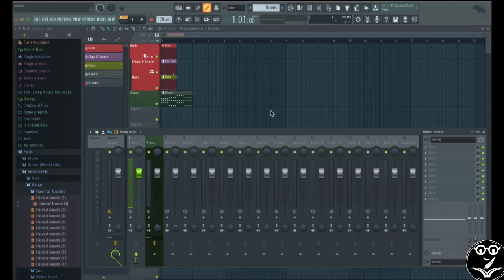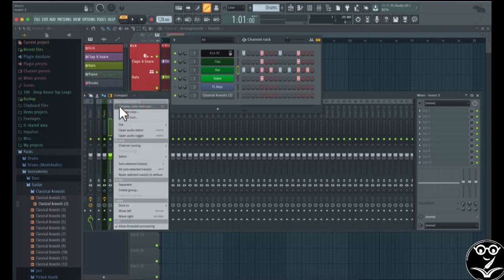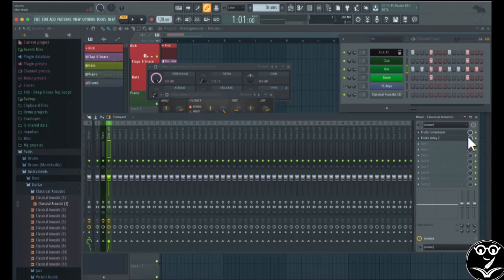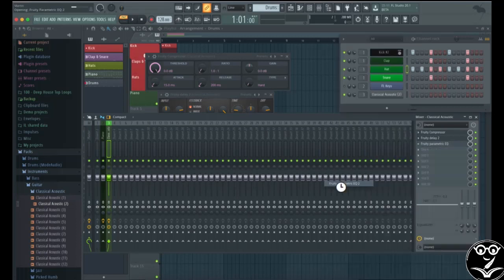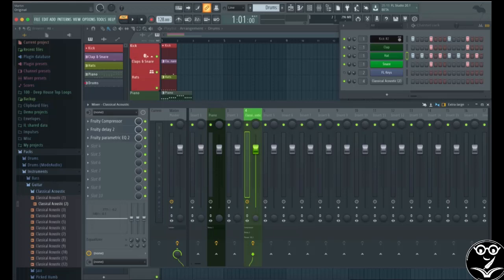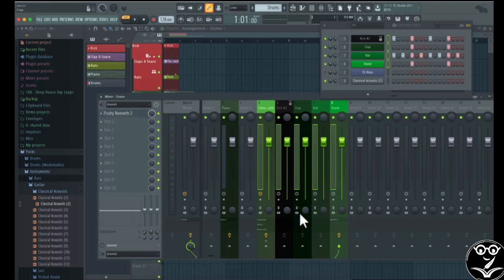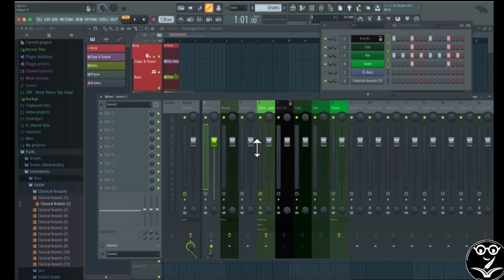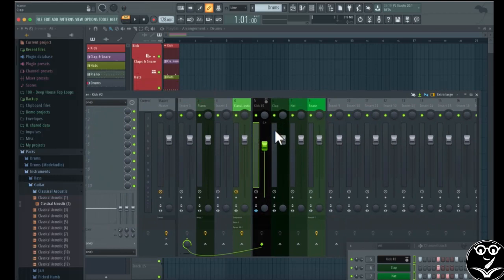FL Studio Part 3-2: The Mixer (Music Production)